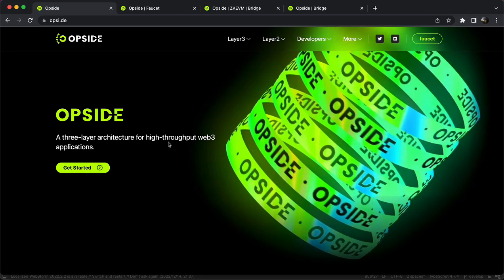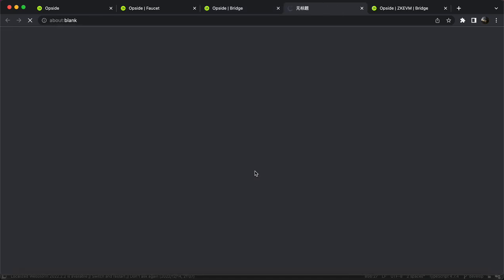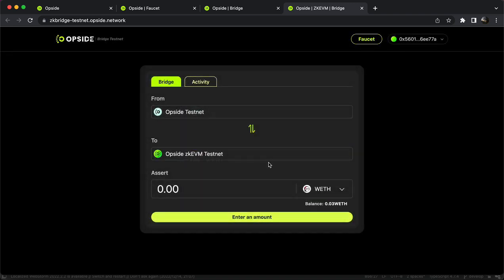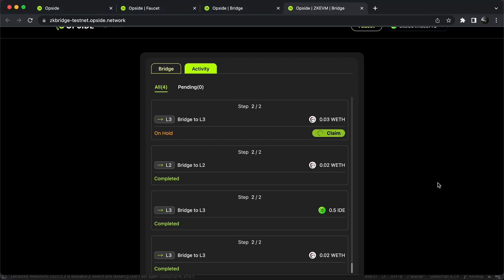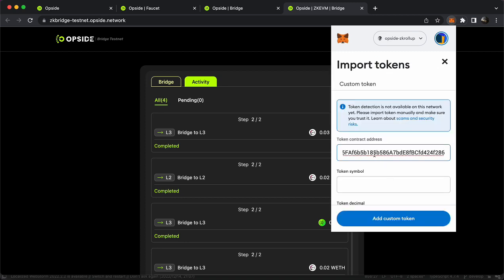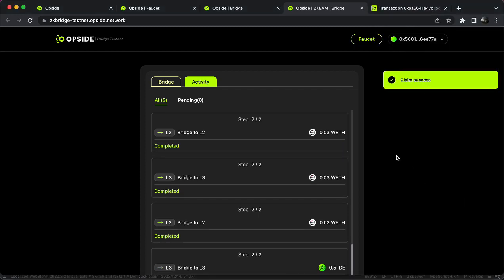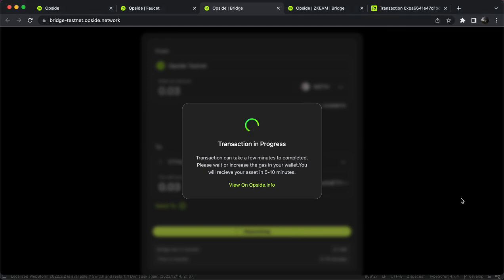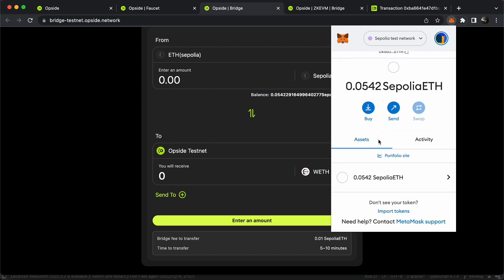Opside Bridge Layer2 Demo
Learn how to interface with the Opside Layer2 bridge. This demo video covers the Opside test network communicating with the Ethereum test network. In this video you will learn how to use the Opside Faucet, do liquidity swaps, and take advantage of other features.